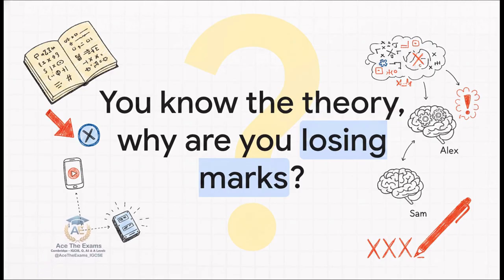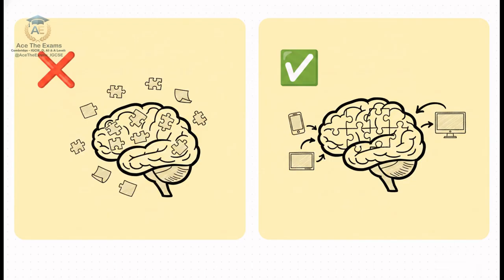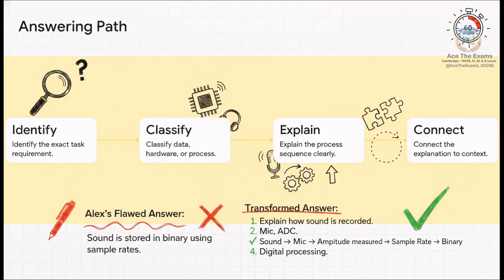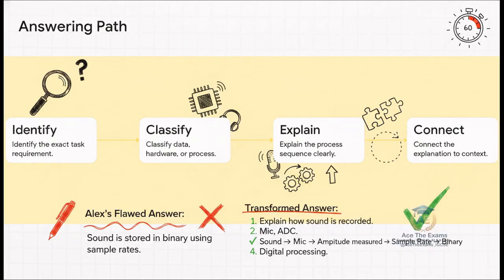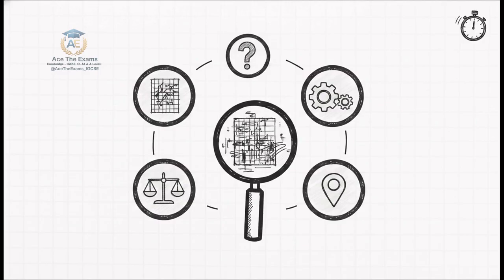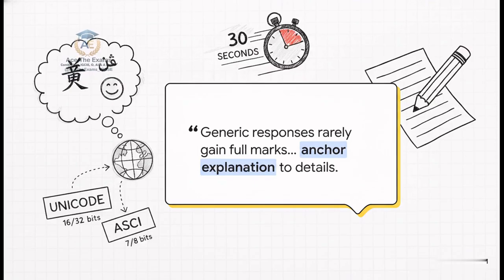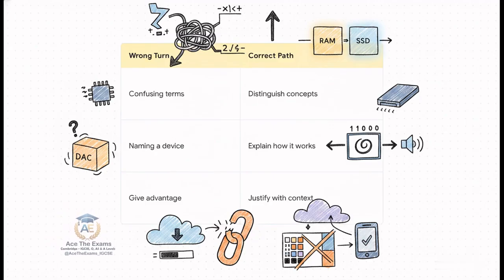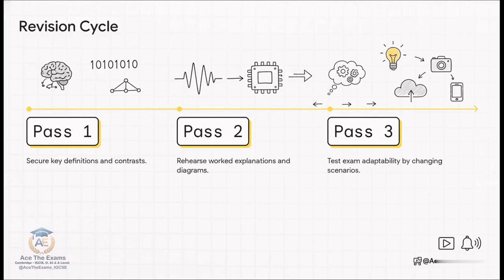Text Sound Image and Video Storage Methods - Computer Science IGCSE and O Level Ace The Exams Cam...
Ace The Exams Cambridge IGCSE 05 Computer Science - IGCSE and O Level 0478 revision lesson for IGCSE, O Level, O Levels, AS Level, AS Levels, A Level and A Levels exam preparation.
This video helps students revise 05 Computer Science - IGCSE and O Level with syllabus-focused explanations, past paper thinking, exam technique, and mark scheme style learning.

Topic: Text Sound Image and Video Storage Methods - Computer Science IGCSE and O Level
Level: IGCSE